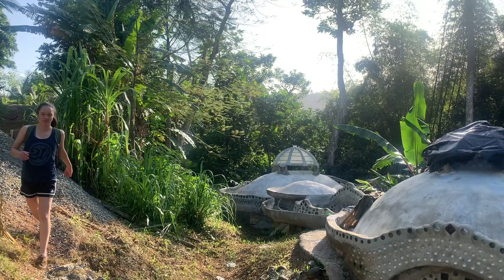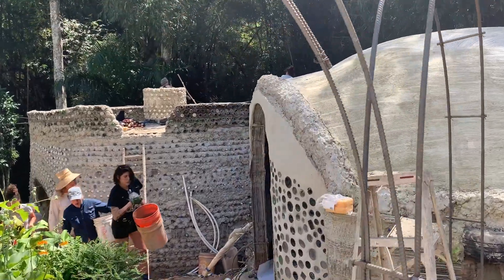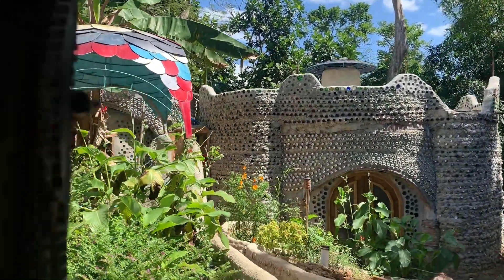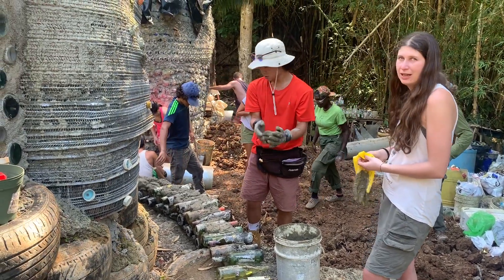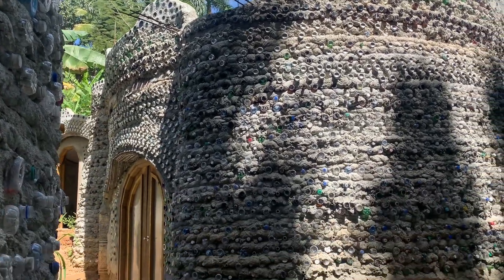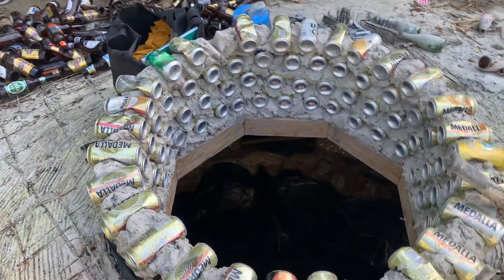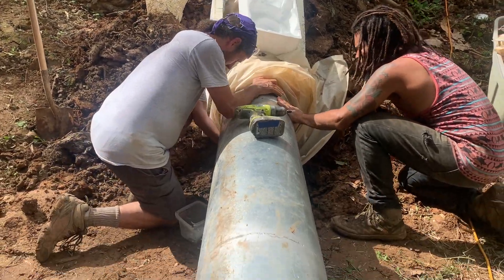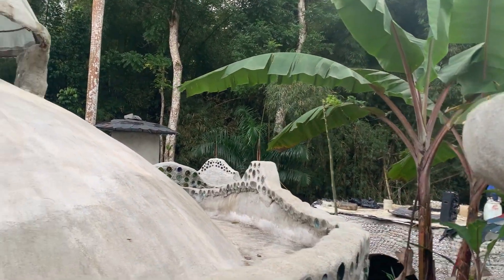Earthship Puerto Rico Phase 5 Solar Thermal Cooling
The phase 5 Earthship Puerto Rico crew is continuing to build on innovations. The mass huts insulated on the outside are aimed at keeping cool and comfortable temperature without fossil fuel. Solar Thermal Cooling

Filmed by Nelida Gallardo
Edited by James Bechard